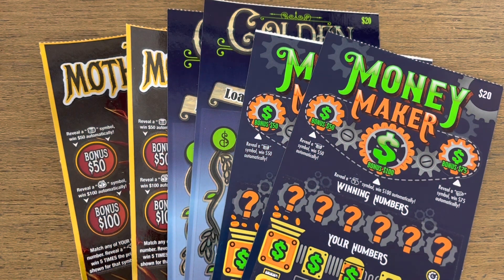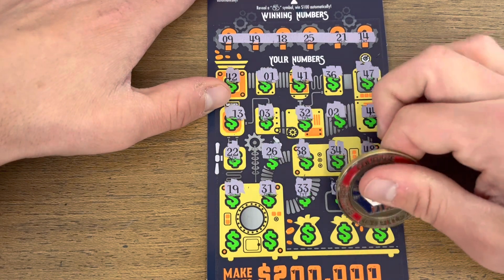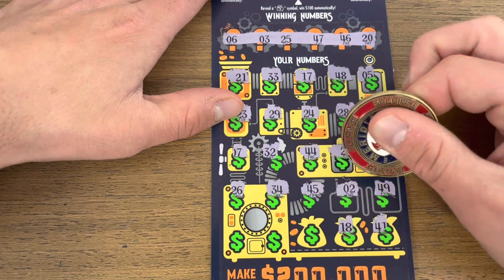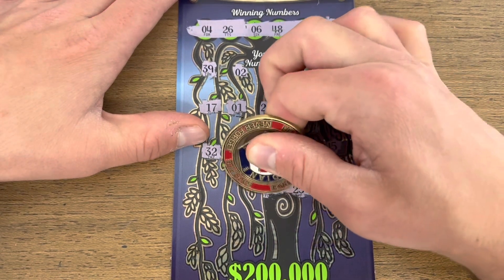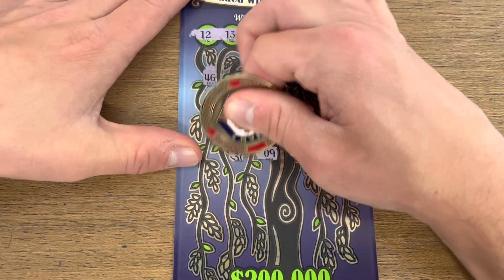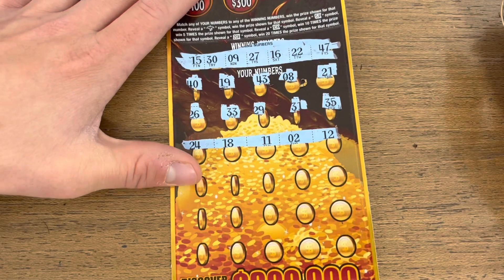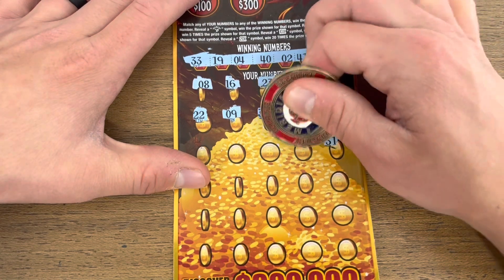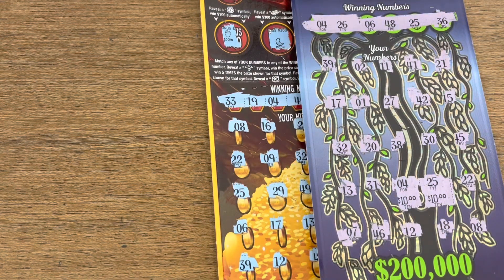$140 Expensive Ticket Scratch Off Session! $20 and $30 Tickets only |Idaho Lottery!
Scratching $140 worth of expensive scratch off tickets from the IDAHO lottery! Bought a couple $20 and $30 tickets to see if we can find a big win!

My setup!
Scratcher tools!
Phone Stand!
Wedding Ring!